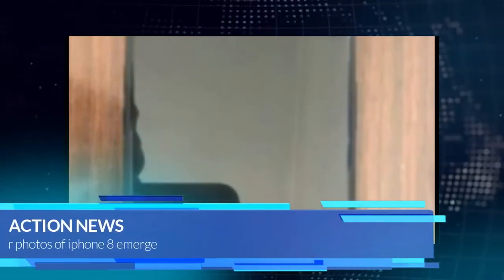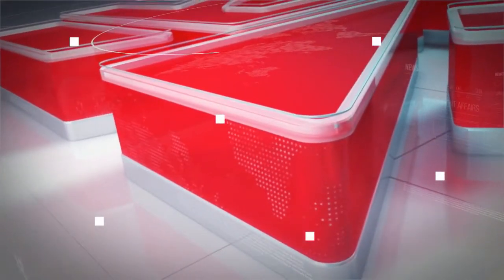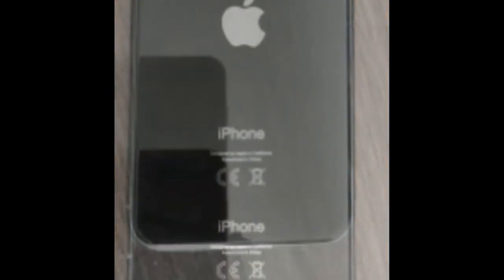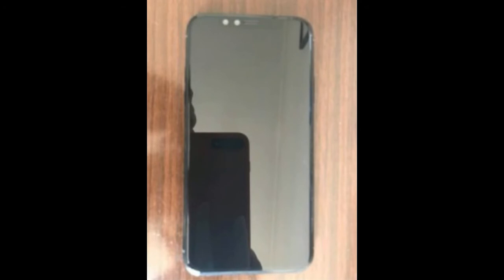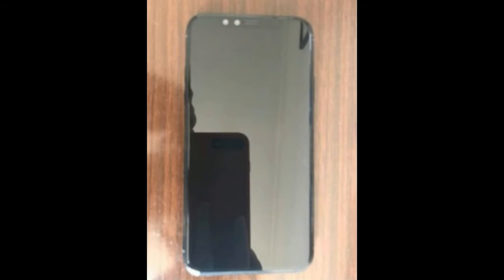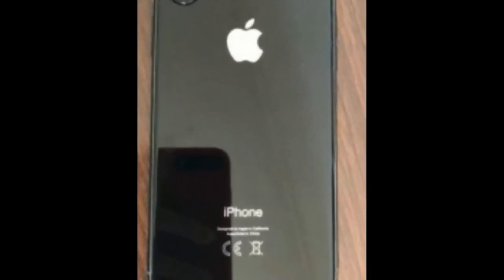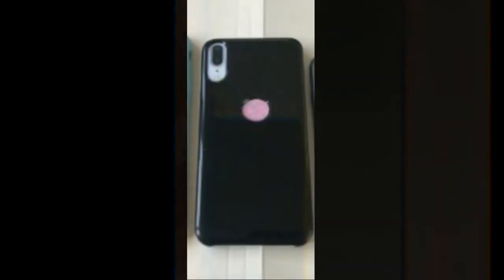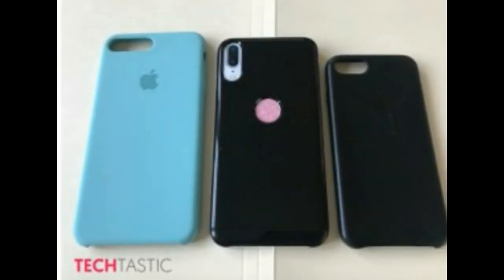first clear photos of iphone 8 emerge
hello guys in this video i'm show you first clear photos of iphone 8 emerge
background music
NOTE : All content used is copyright to Tech With India,